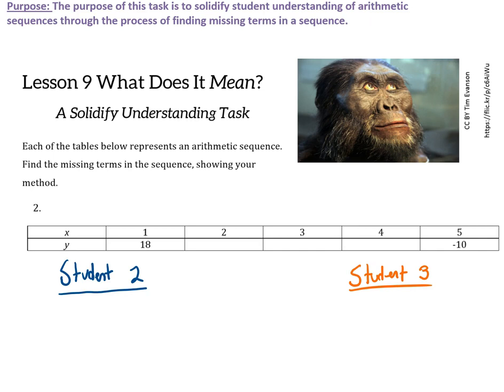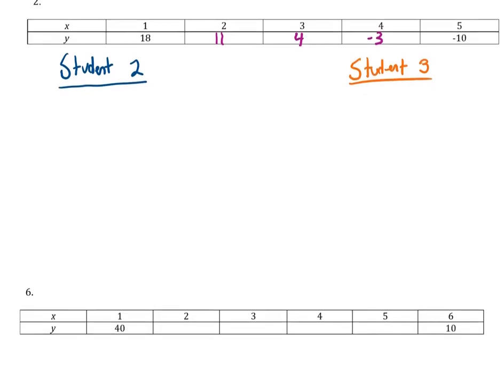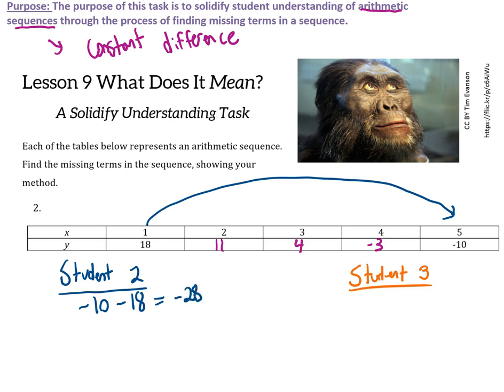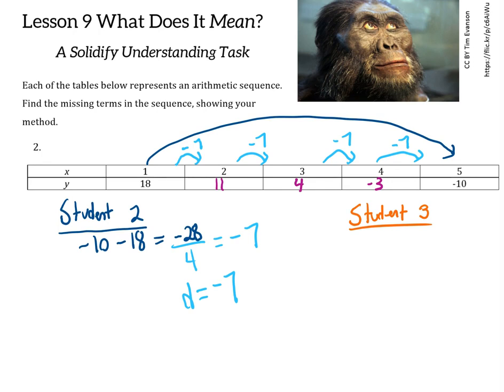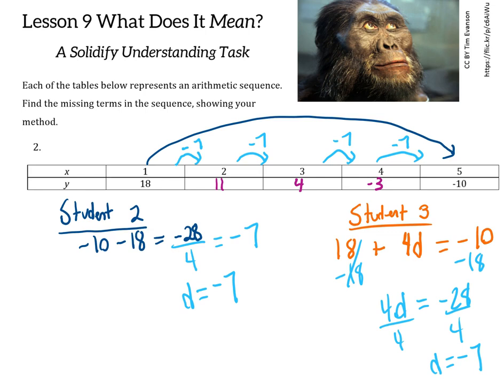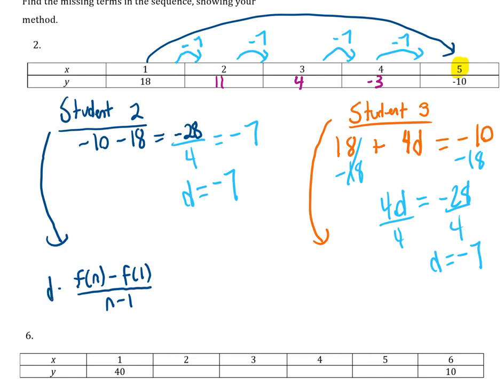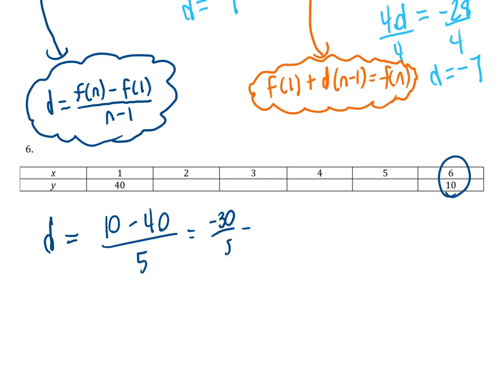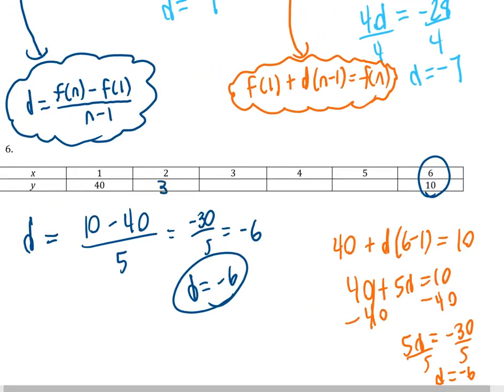M1 U1 Lesson 9 What Does It Mean Summary Video